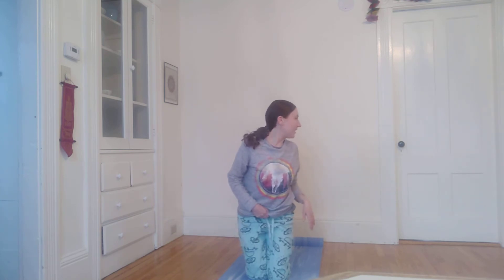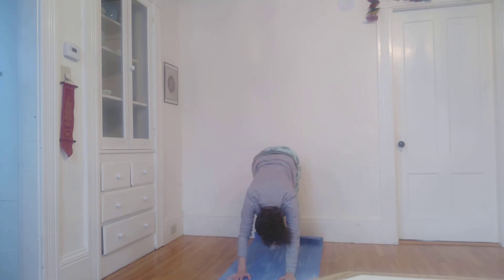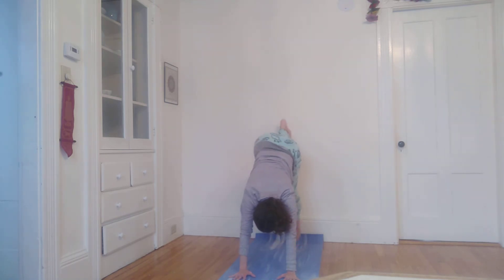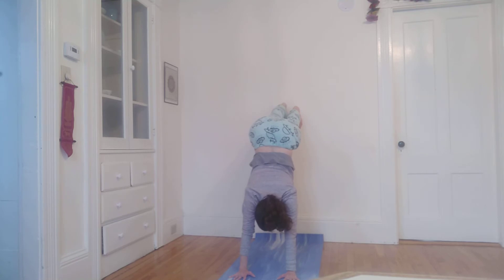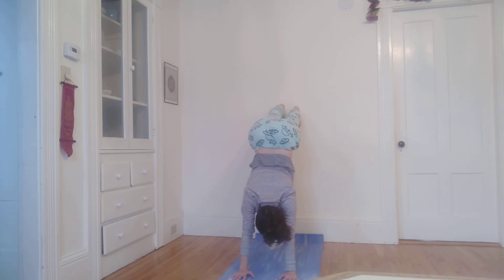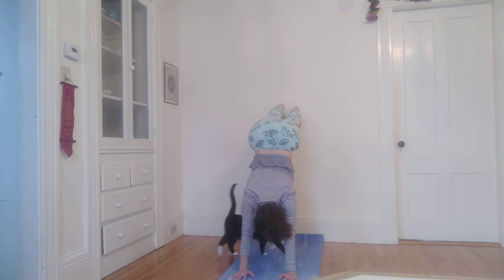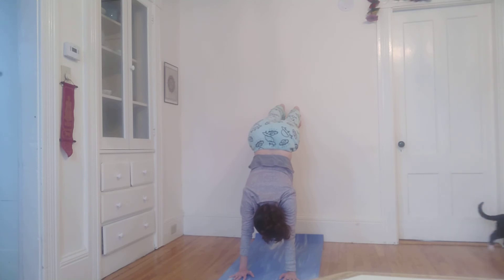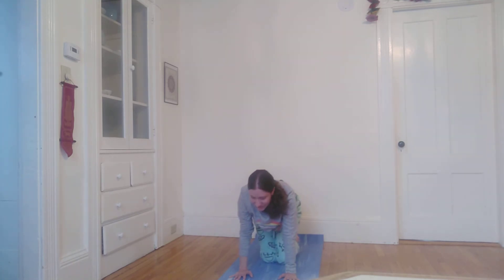Square Breathing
Daily Wellness